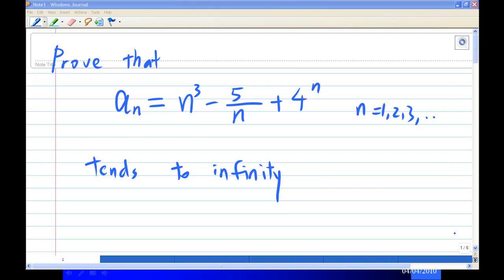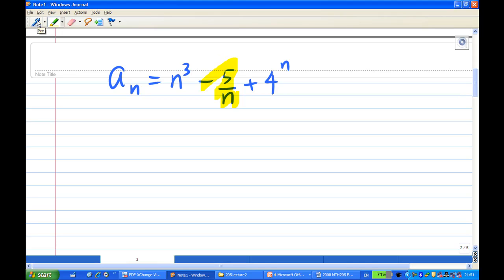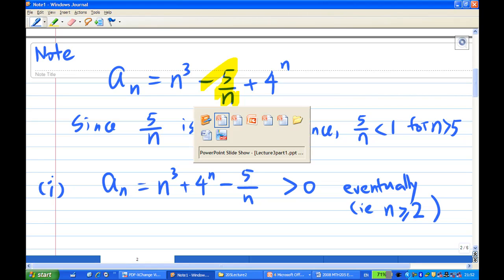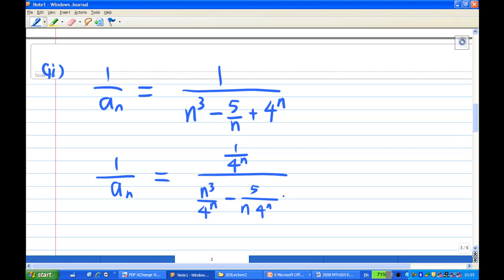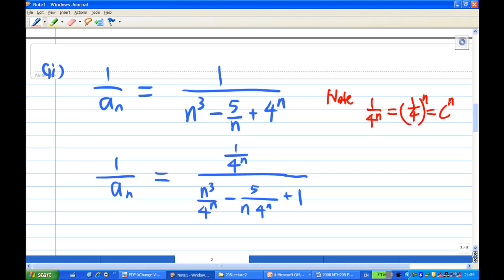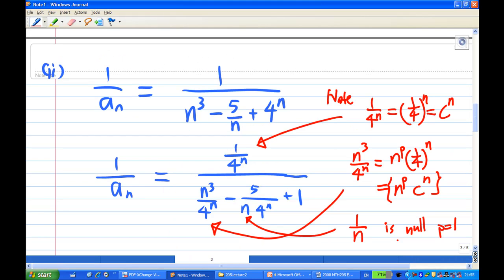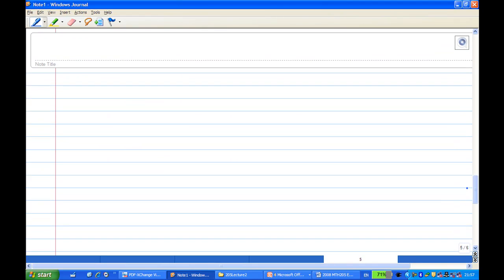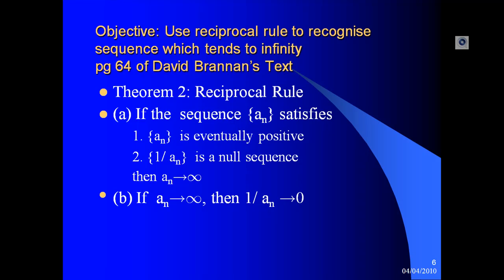Reciprocal rule of sequence.mp4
Show that a sequence tends to infinity by reciprocal rule